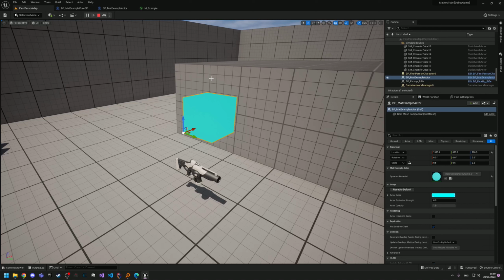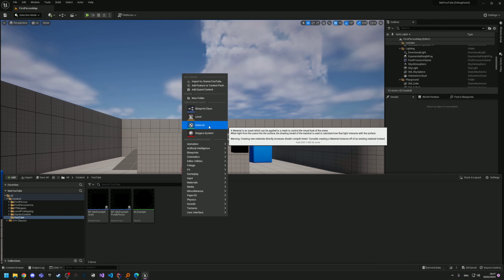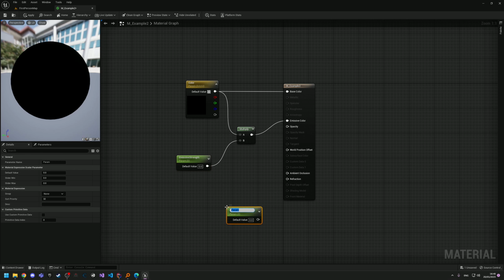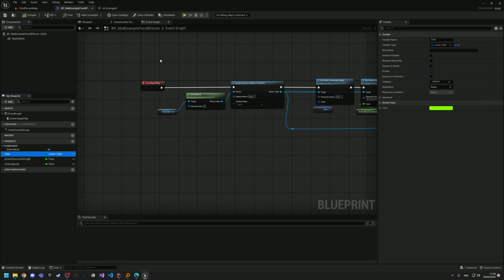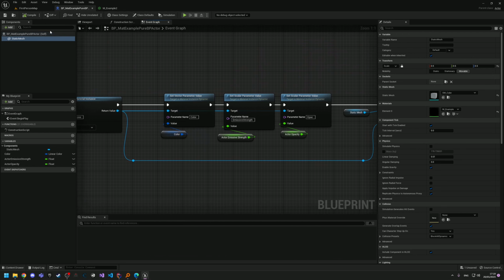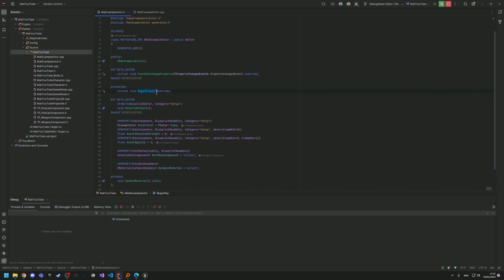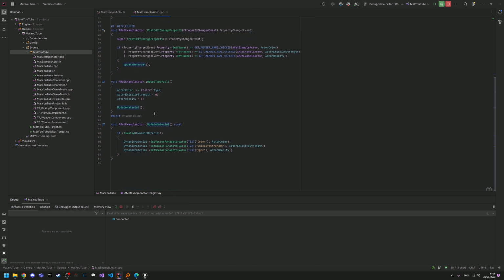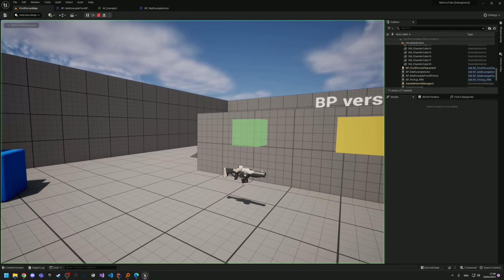EASY CHANGING MATERIAL COLOR IN UNREAL ENGINE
In this video, you will learn how to manipulate materials in real-time by adjusting their properties using dynamic materials and Parameter nodes. Explore the possibilities of changing colors, opacity, emission, and other parameters dynamically using multiple Parameter nodes to achieve the desired visual effects for your project.